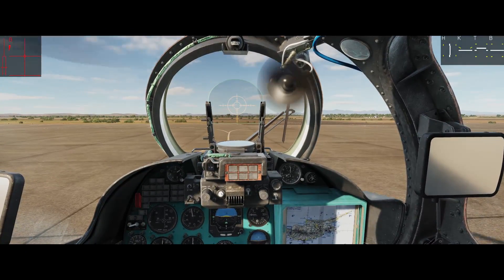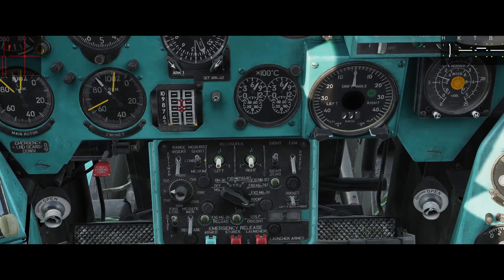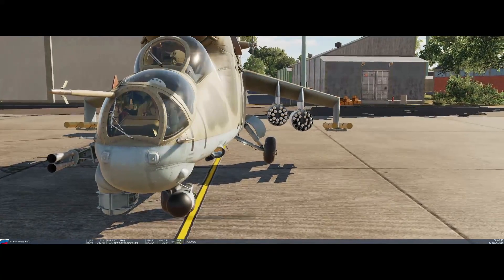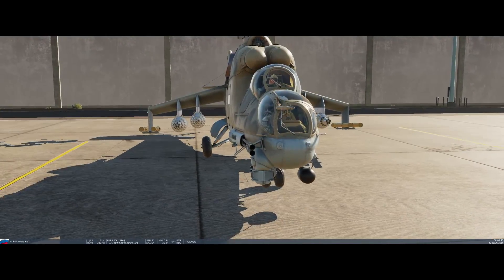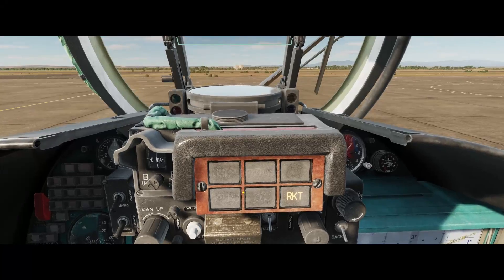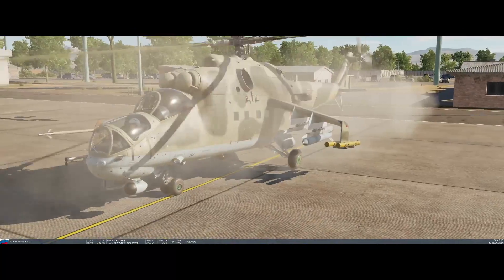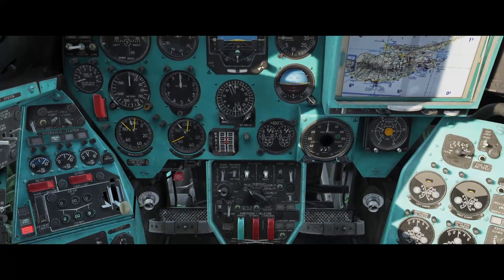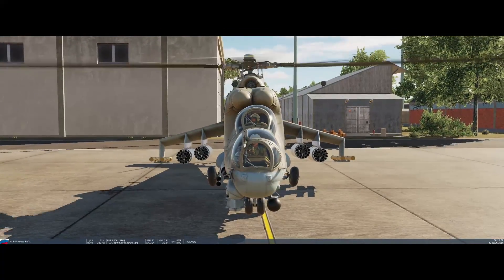You and your Hind - Rockets Ripple Quantity Tutorial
I give a brief tutorial on how to use the unguided weapons and adjust the salvo length for S-8, S-5, S-13 and S-24 rockets.
Don´t hurt me cause I say missile instead of rockts now and then XD